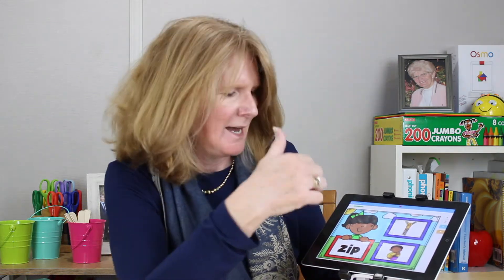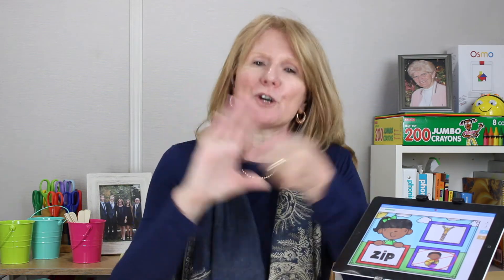Using Boom on an iPad or tablet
What devices can you use to play Boom Cards? nAlmost anything! Boom Cards work on a desktop, laptop, Chromebook, iPad, Kindle Fire, even your phone. I'll show you the simple trick you need to know to use your Boom Cards on an iPad or tablet.